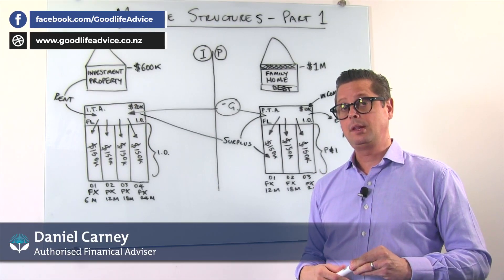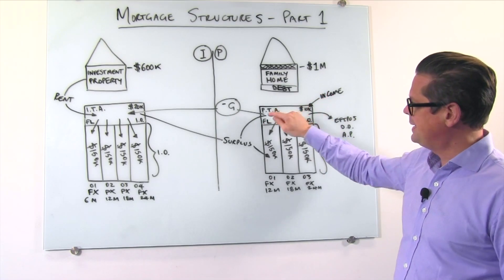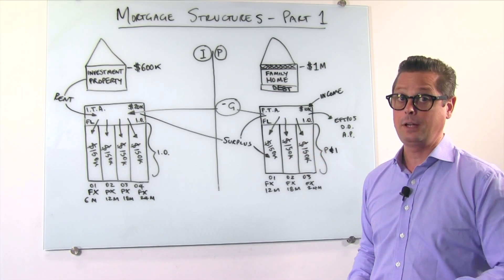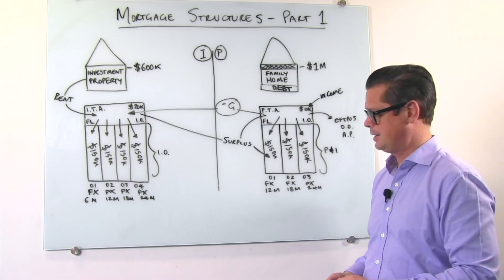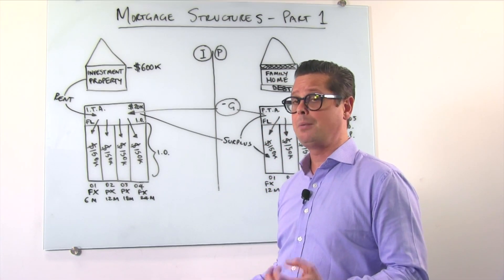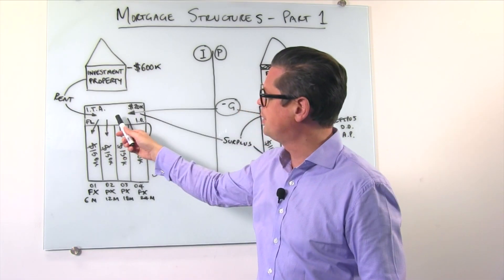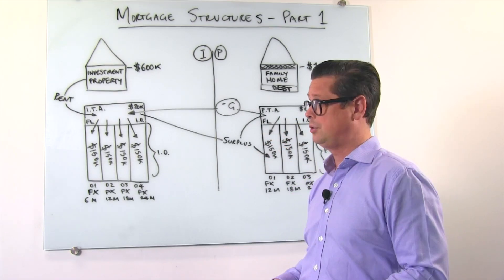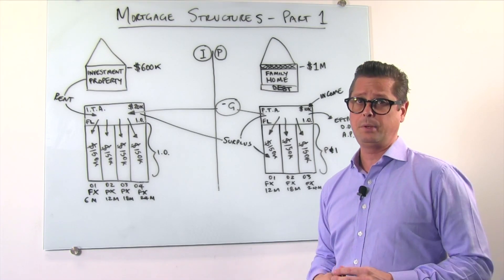Mortgage Structure - Part 1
Financial Adviser Daniel Carney discusses the first stage in how Goodlife helps clients structure their personal and investment property mortgages.